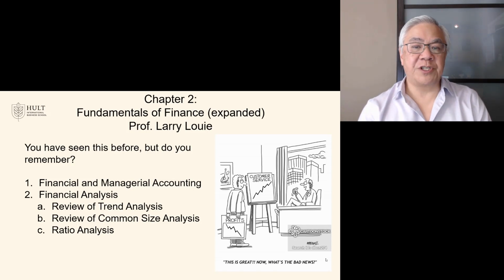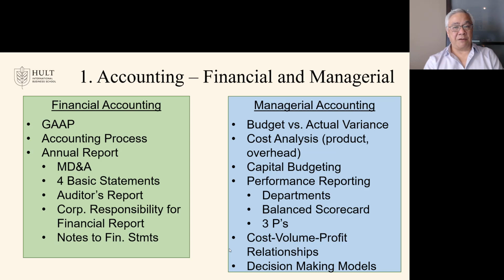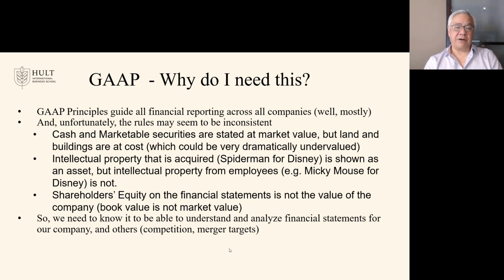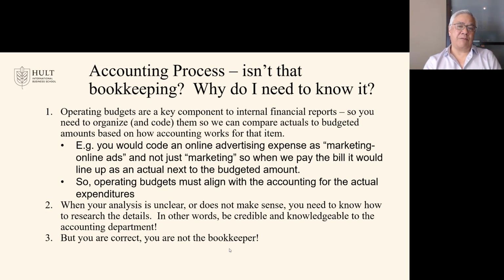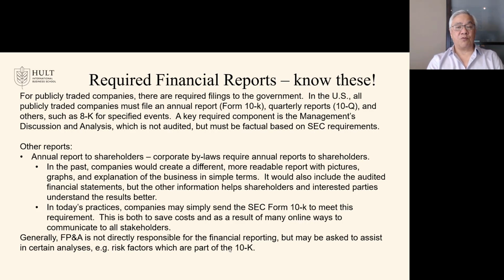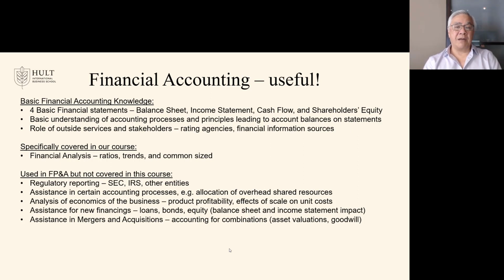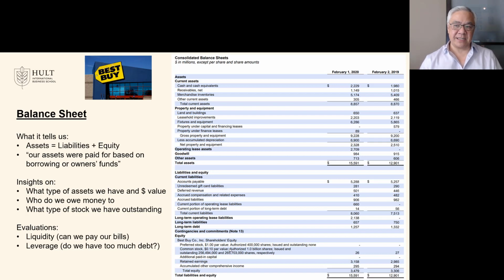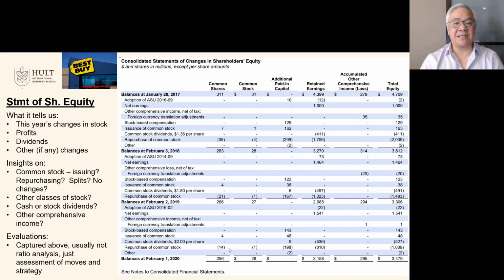ch 2 financial analysis part 1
For Budgeting and Forecasting Elective Finance class.